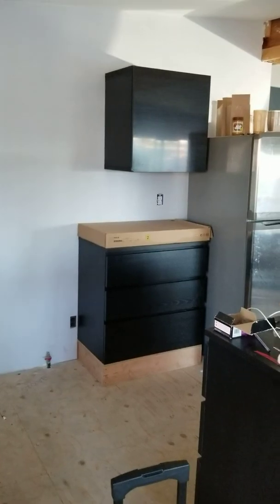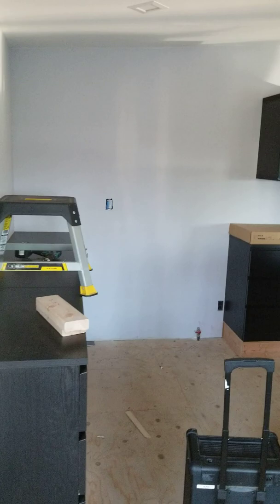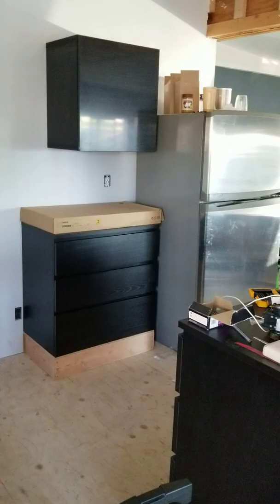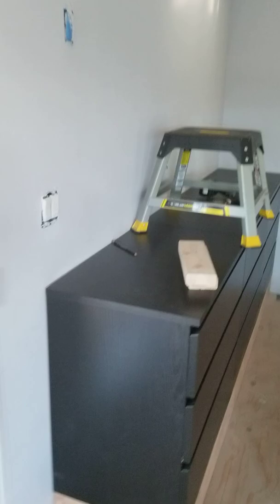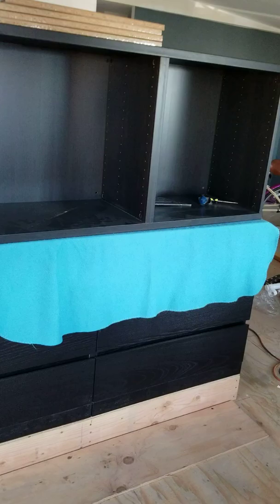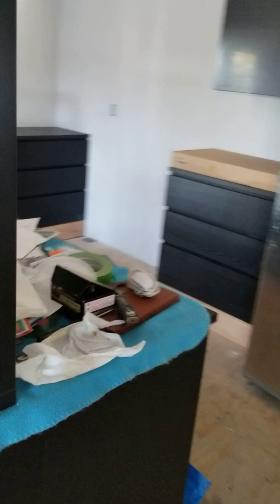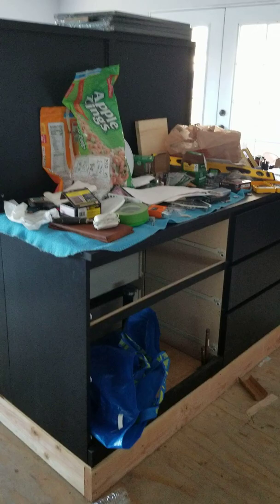Mobile home remodeling on a budget